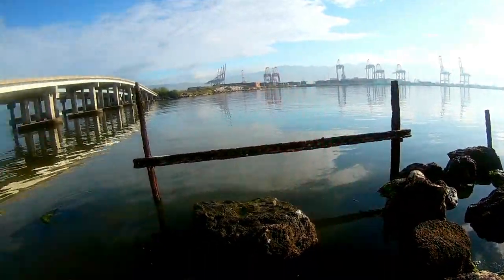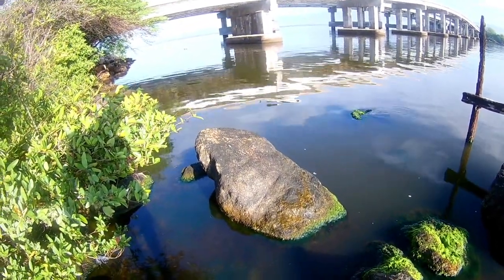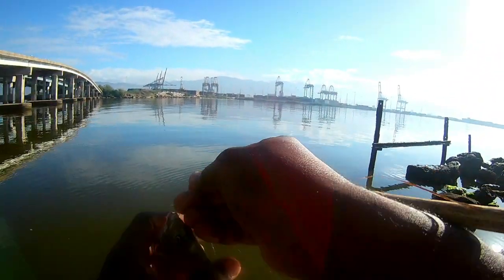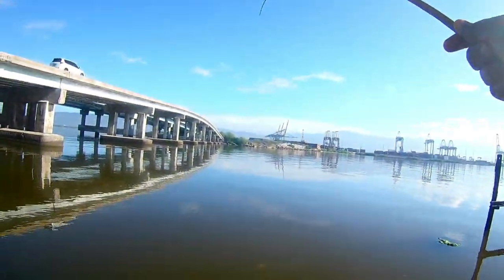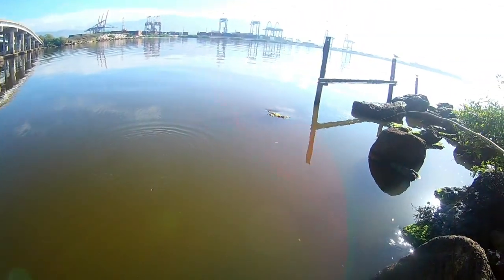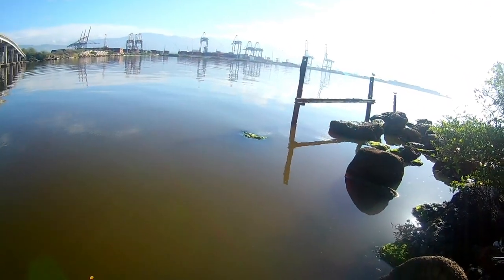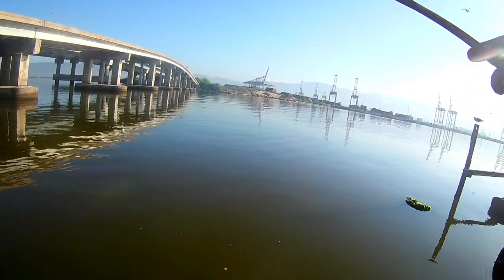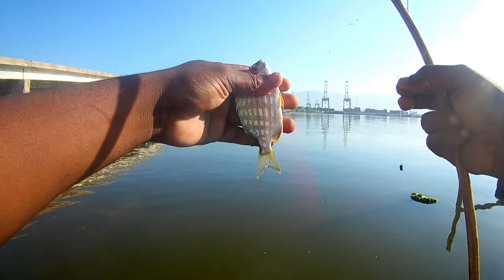Using Seaweed as Bait to Catch Fish in Jamaica.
Using Seaweed as bait to catch fish in jamaica is a video of me catching sea bream using seaweed at the causeway bridge. This type of fishing is very common in Jamaica. HOPE YOU ENJOY.